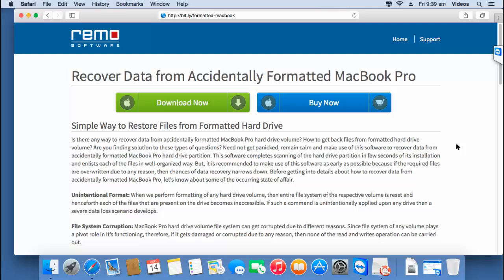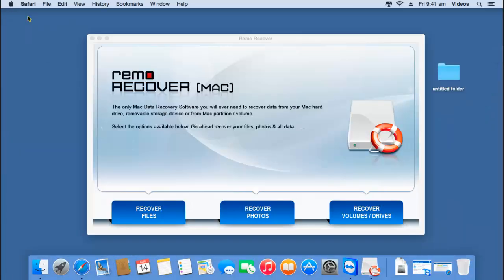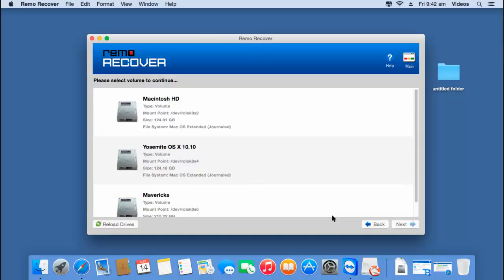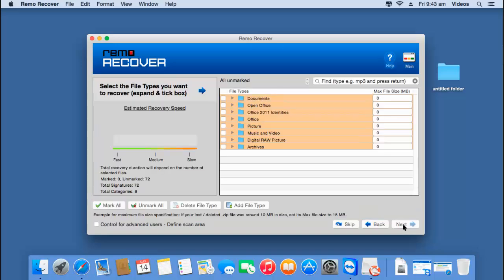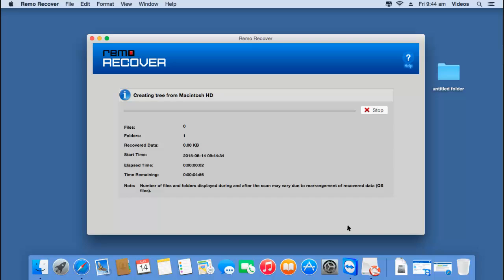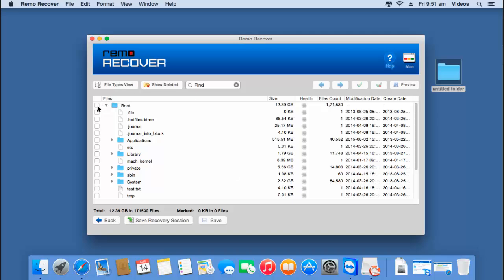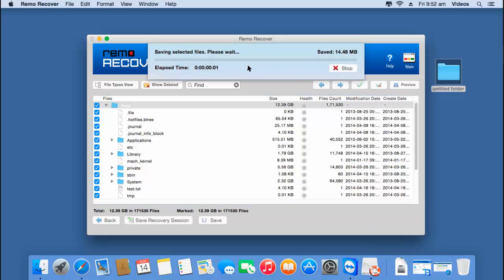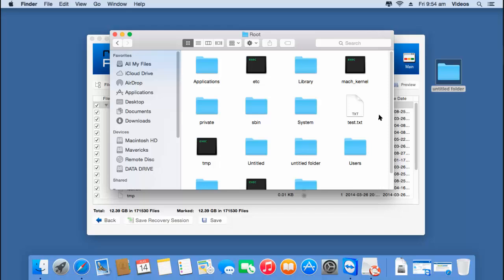How to Recover Data from Accidentally Formatted Macbook Pro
Want to recover data from accidentally formatted mac hard drive on your macbook pro? Then visit the above link to download the macbook recovery software on your mac. This recovery software will recover back all the data from your accidentally formatted macbook pro in the most efficient and secure way. It guarantees to recover data from accidentally formatted Macbook Pro in just a matter of minutes and is one of the most recommended software to recover data when you have formatted your Macbook Pro.

So, don't worry if you have formatted your Macbook Pro, get the recovery software for your Mac from the above link and start to recover back all the data.